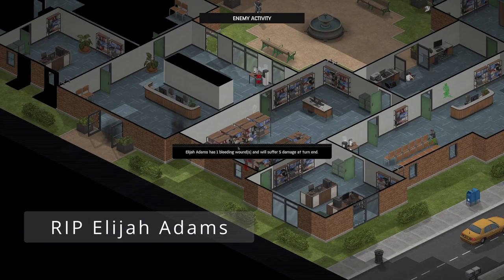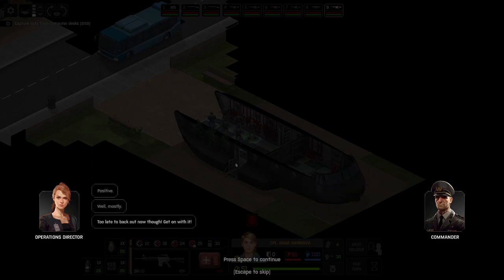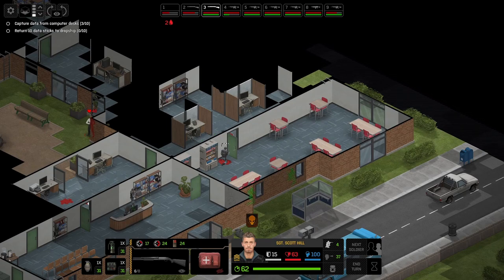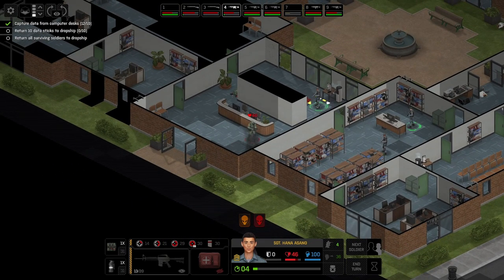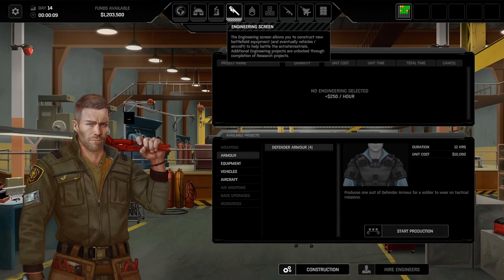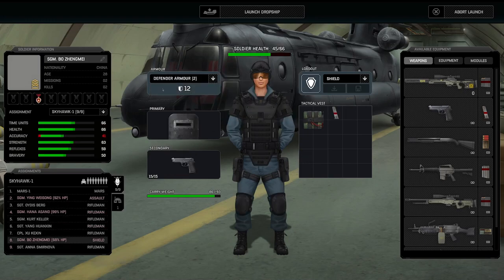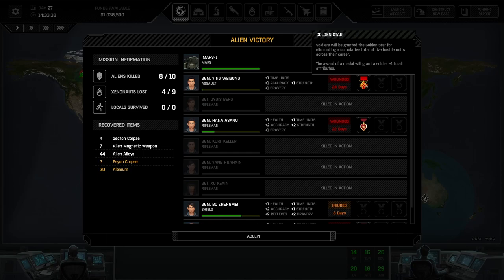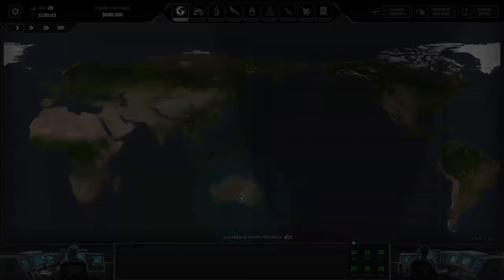RIP Elijah, Wakana, Kurt, Oydis, Xu and Yang - Xenonauts 2 Early Access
Bhaalpatine continues his foray into Xenonauts 2, learning just how brutal the extraterrestrial menace can be...